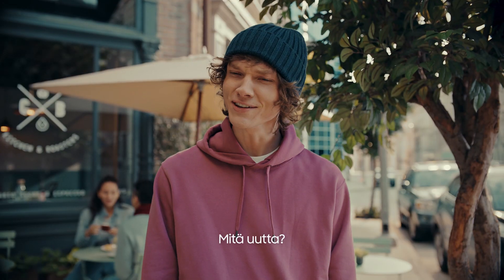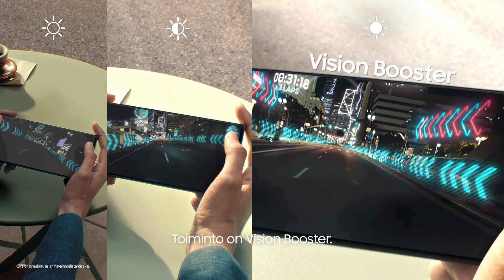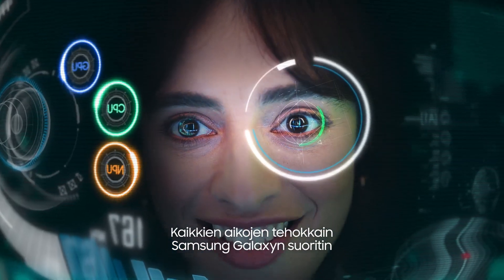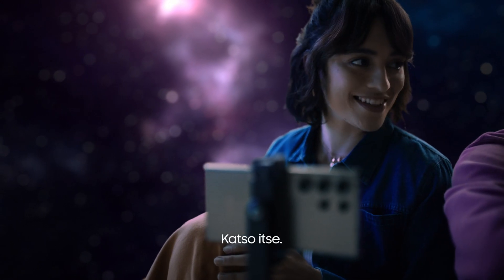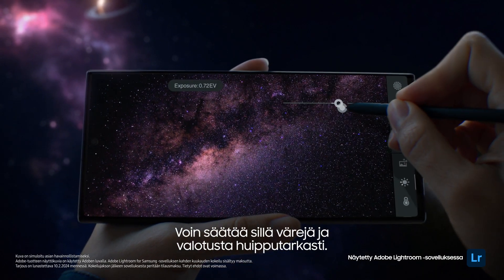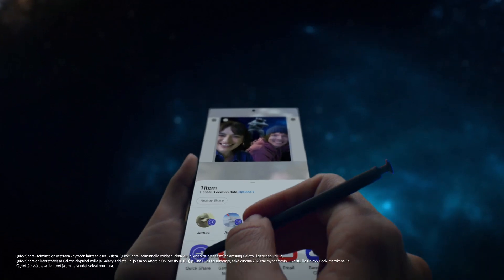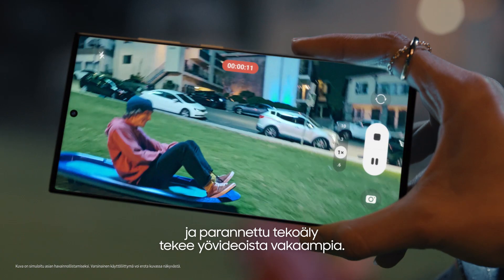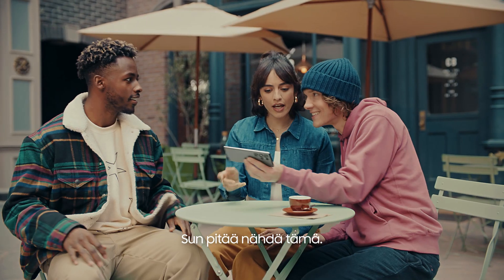Galaxy S23 Ultra virallinen esittely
Mitä uutta? Uusi Galaxy S23 Ultra. Jaa eeppisyys tähän mennessä tehokkaimman prosessorimme, huippuluokan kameran (jossa on eeppinen Nightography!) ja mahtavan upotetun S Penin kanssa. Lisätietoja